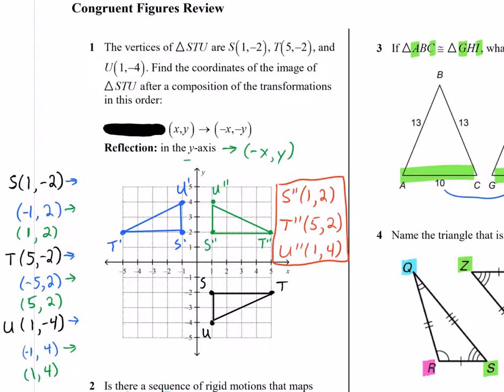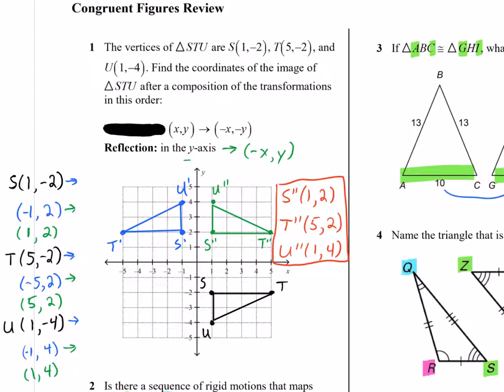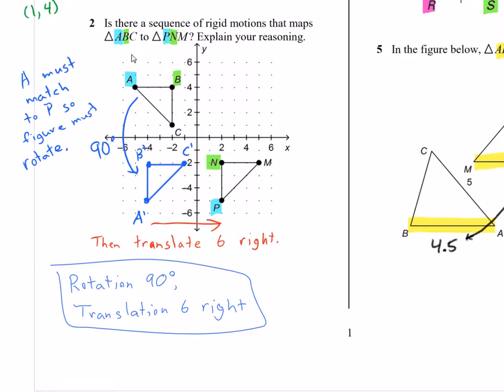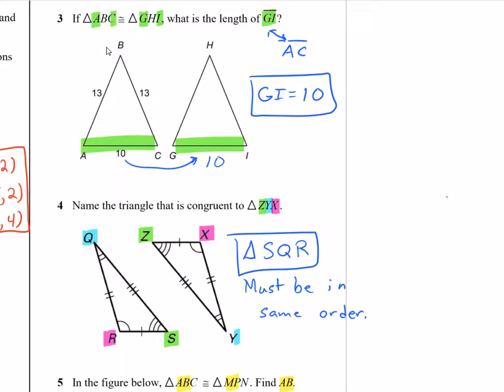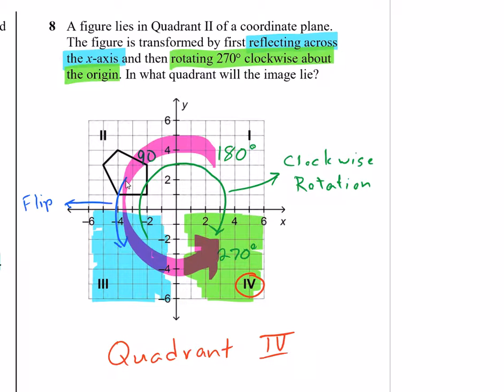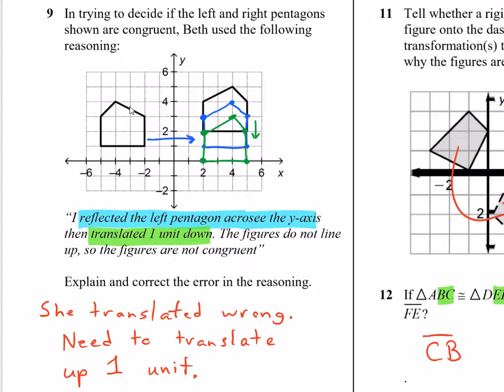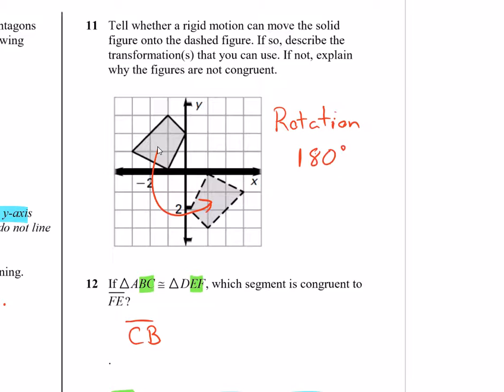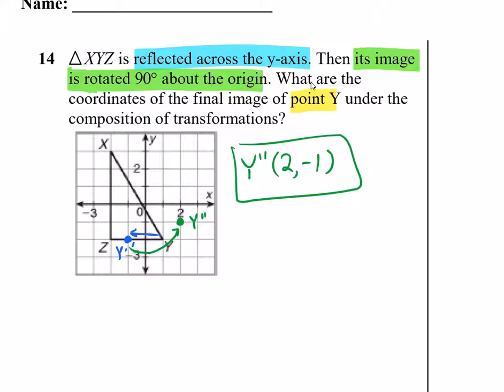2016-17 Congruent Figure Test Review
Video with explanations over Congruent Figures Test